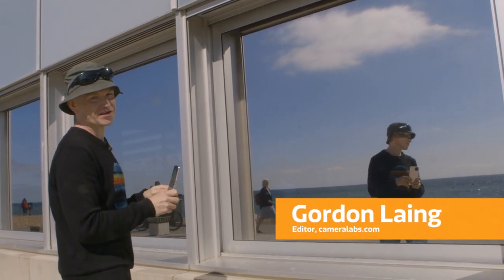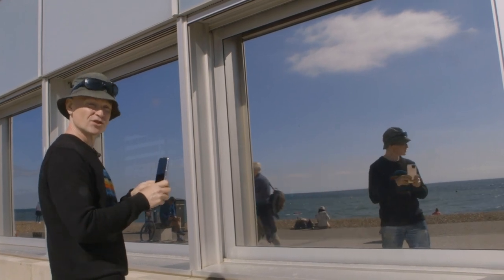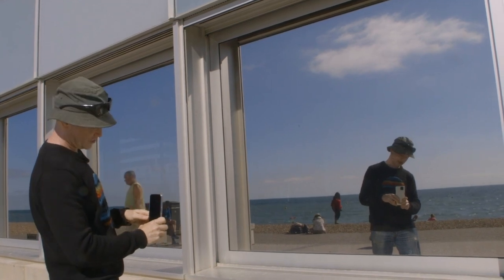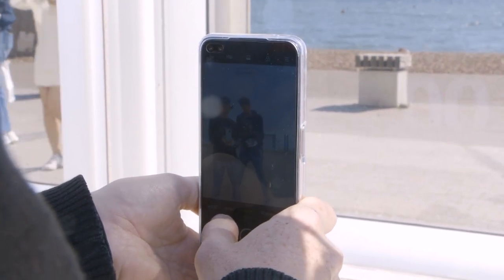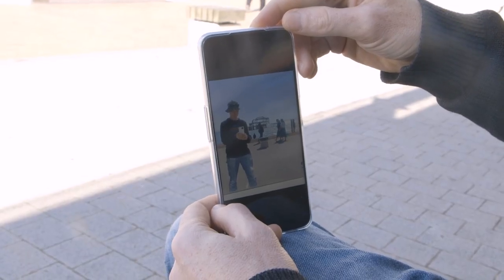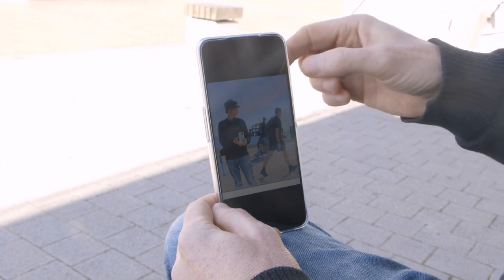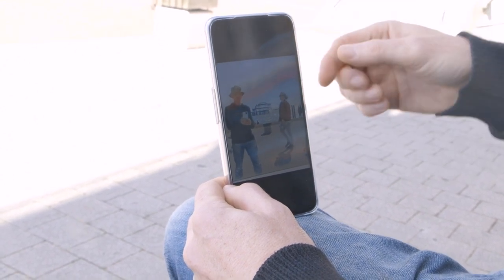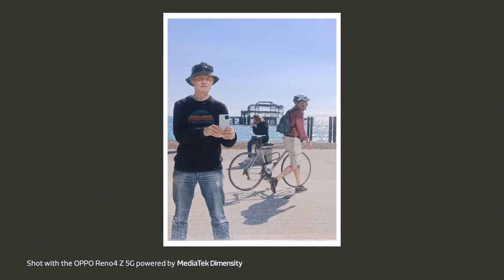How to Click Phenomenal Mirror Selfies in Outdoors | Mobile Photography Tips | How To Mobile Photo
MirrorSelfies are one of the common and trendy ways to capture one’s own photos and although most mirror selfies take place indoors, Gordon Laing in this video shows the immense possibilities of outdoor mirror selfies.

These selfies will be unique SmartphonePhotography shots and allow you to stand apart from your contemporaries. We also have an IG account with new weekly content called ‘HowToMobilePhoto’. Check us out and don’t forget to follow.

Gordon Laing is a journalist with more than 25 years of experience and he has also been a keen photographer since childhood. He is the author of 'In Camera', a book that contains the art of JPEG photography without any post-processing. Gordon is the editor of and also a professional photographer. He shares his personal work @Cameralabs on Instagram and Twitter. You can also check out his gear reviews on Cameralabs.com as well as on YouTube and his Cameralabs Photography Podcast on iTunes.